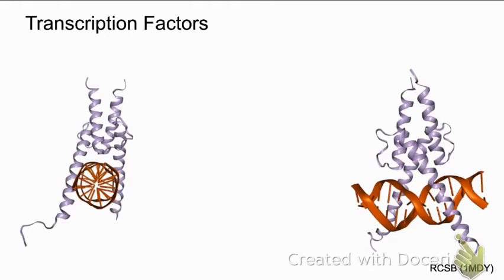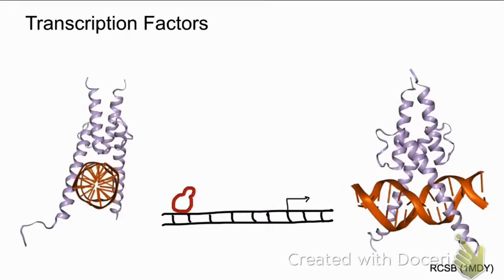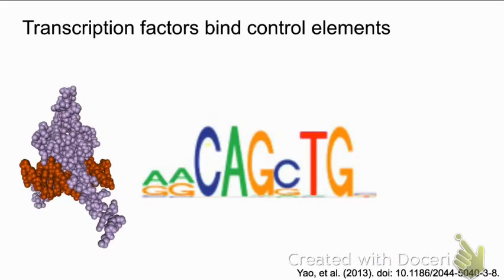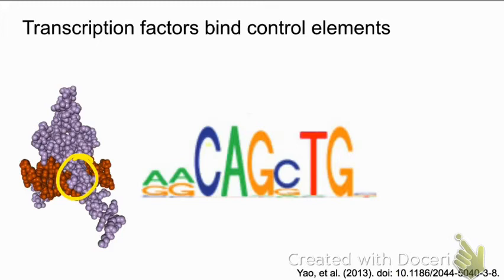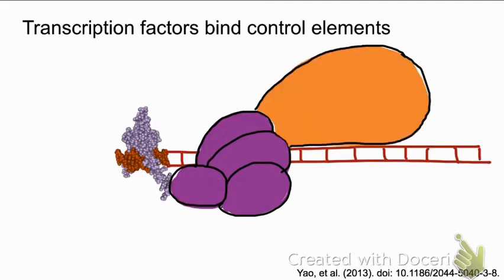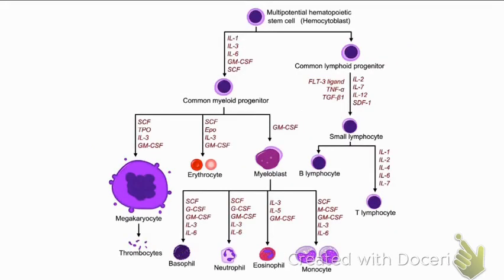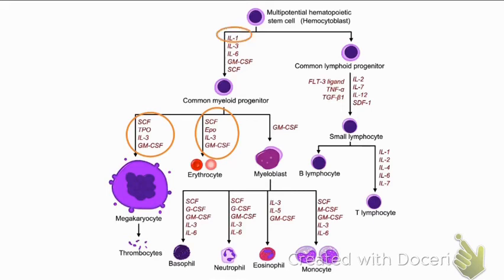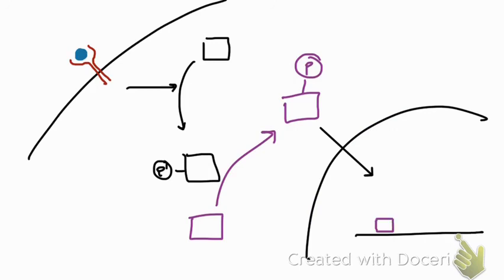Regulation of Gene Expression, Part 3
The role of transcription factors is to recruit the RNA polymerase to specific sites of DNA for genes to be transcribed. This function is not only important for normal cell maintenance, but also for cellular differentiation.